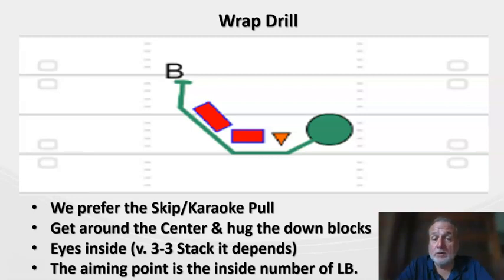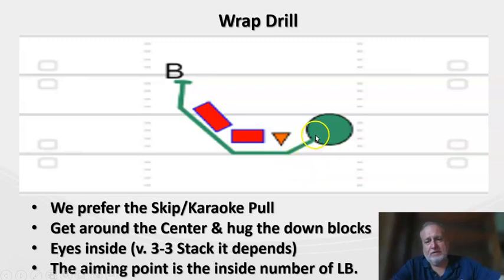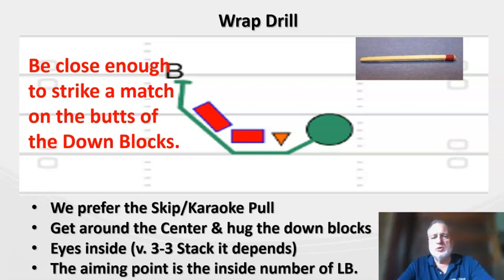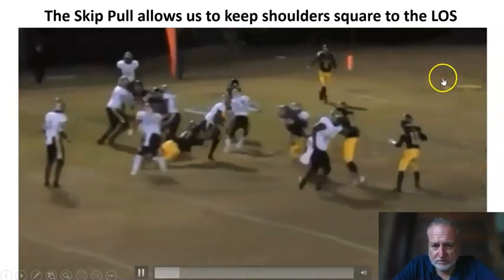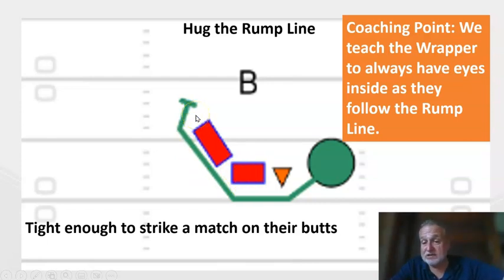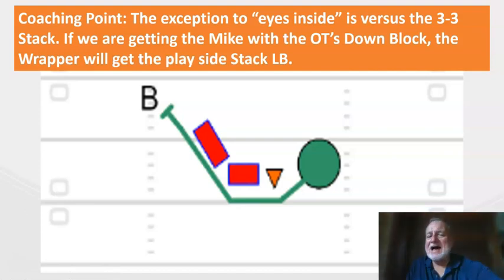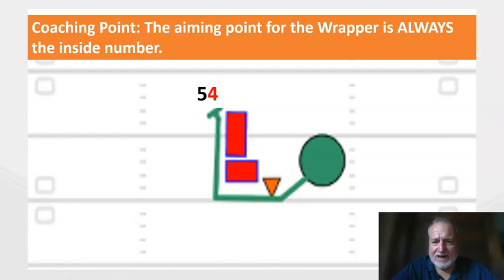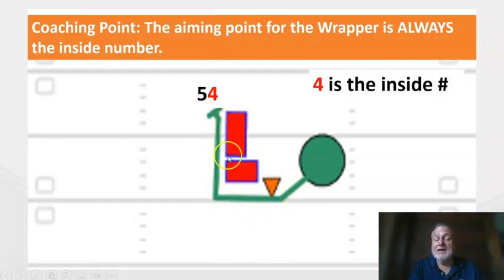How We Run the Power (Part 5 of 7)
Part five of seven videos, describes in detail how we run the Power using the Gap-Down-Backer blocking scheme. This scheme is perfect for coaches who want to keep it simple for their offensive linemen and run the Buck, Counter, and other Gap scheme plays.
This series of seven videos is from a presentation I gave at Kenny Simpson's Gun-T clinic at Chapel Hill HS in Douglasville, Ga, in February of 2023. The original presentation was on HUDL with videos and diagrams spliced in. There were many coaches that wanted a copy of the PowerPoint, but when I inserted the video clips into the PowerPoint, I could not get them to go through via email. Necessity being the mother of invention, I decided to make a series of YouTube videos and post them on my channel. Because the coaches in attendance at Kenny's clinic paid to be there, I decided that initially, I would only share them with the coaches that paid for the clinic. Eventually, I will make all of them public.
Share it with all your friends if you like what you see here. If you don't like it, keep it to yourself.
I am @ChipSeagle on Twitter and Football Talk with Coach Chip on Facebook.